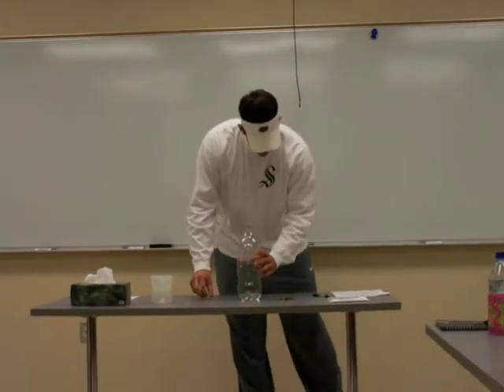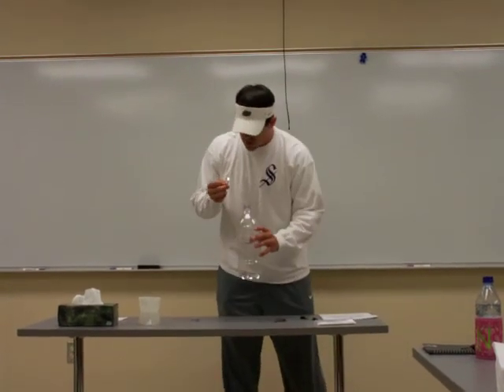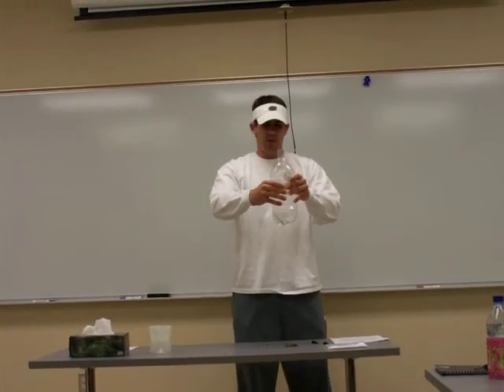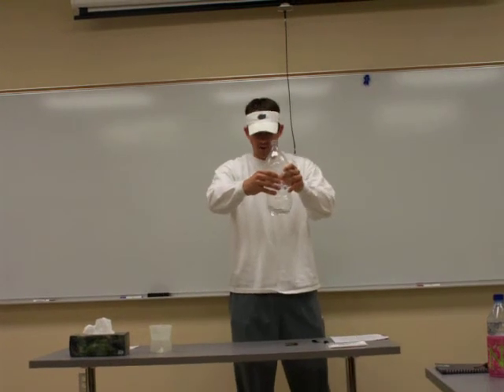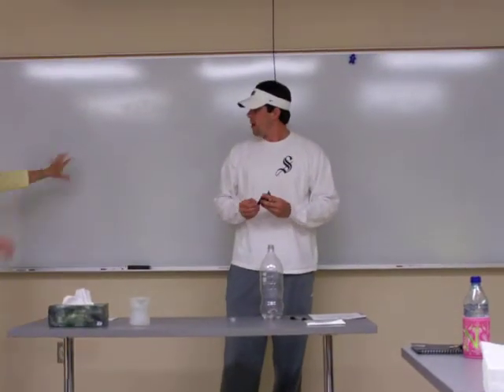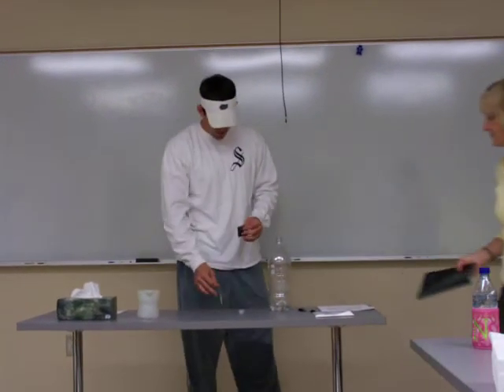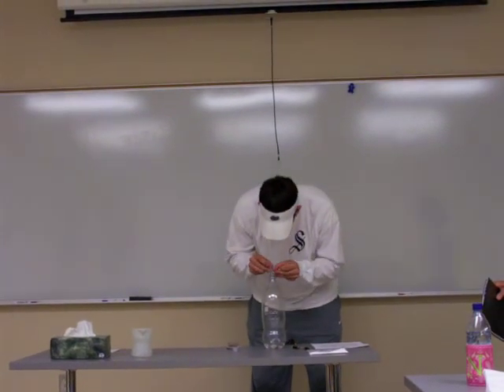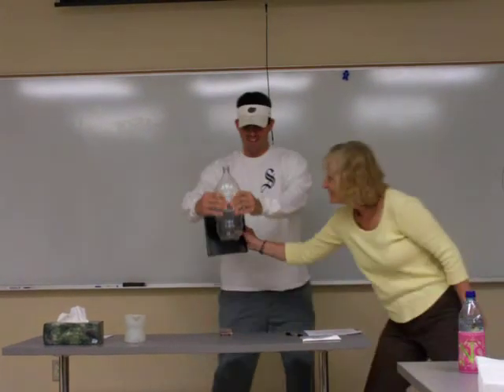Condensation Nuclei!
My classmate is giving a demo on condensation nuclei, too cute!